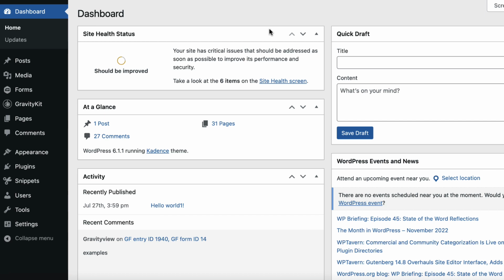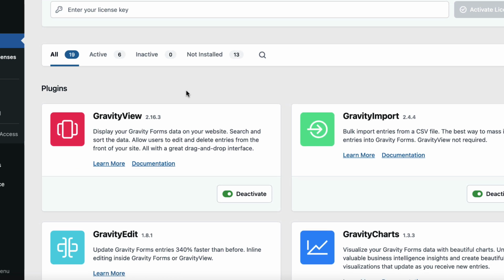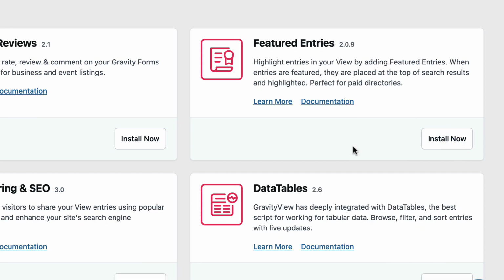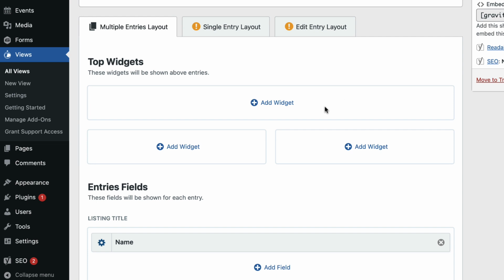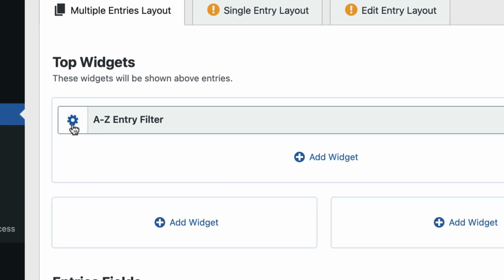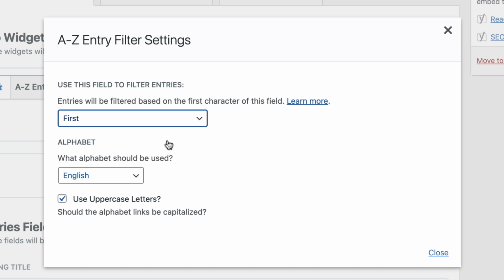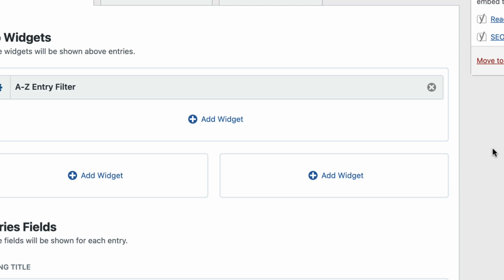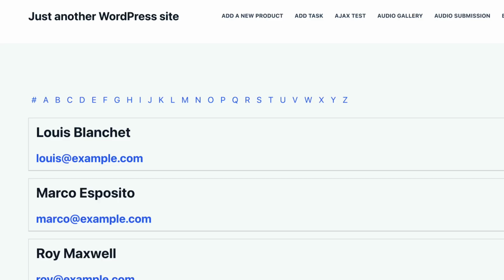Getting Started With the GravityView A-Z Filters Extension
A-Z Filters is an extension for GravityView that makes it easy for users to filter entries using a list of links from A-Z. The extension also supports multiple languages! See how to get started with A-Z Filters in this video.

Timestamps:
00:00 Installing A-Z Filters
00:44 Adding an A-Z Filter widget to your View
02:06 A-Z Filter demo